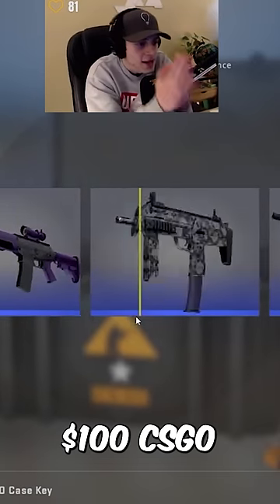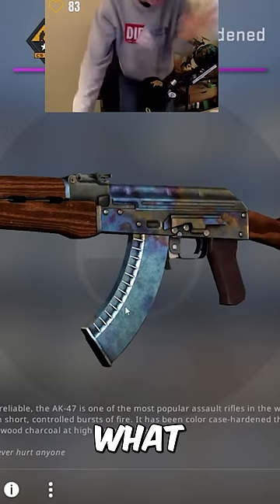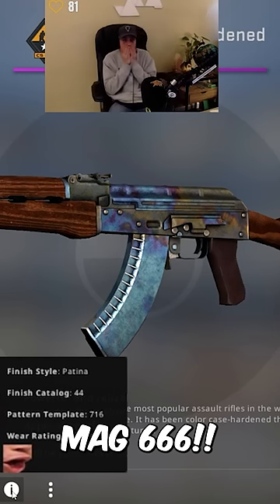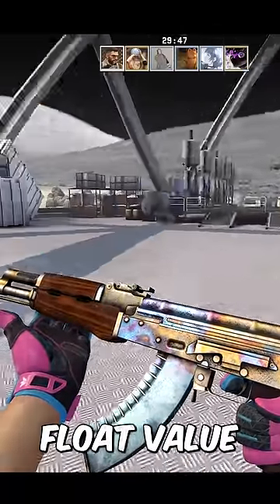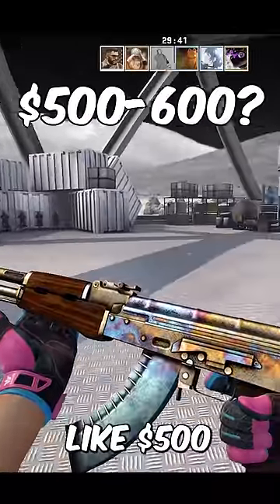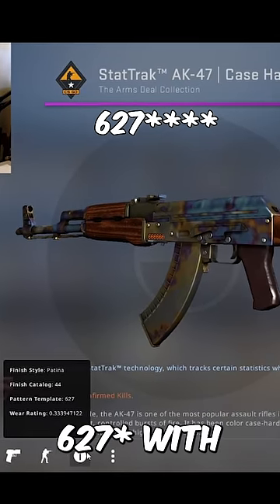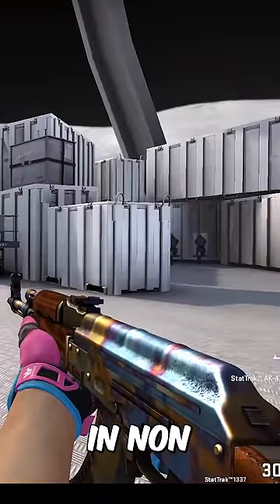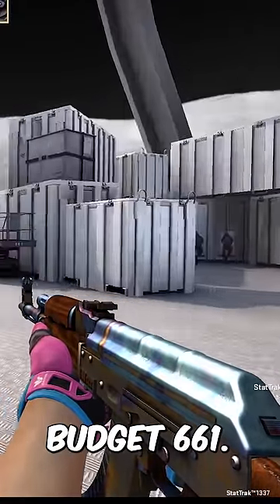Arrow Pulls 2 INSANE Blue Gems...